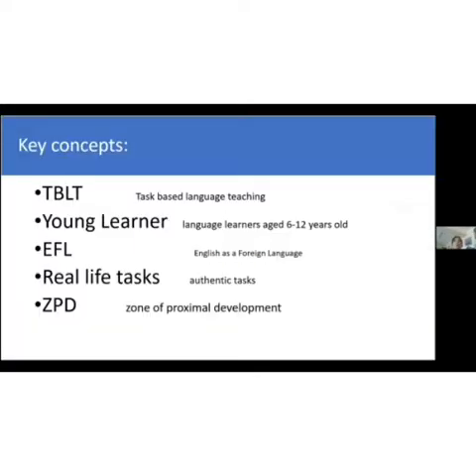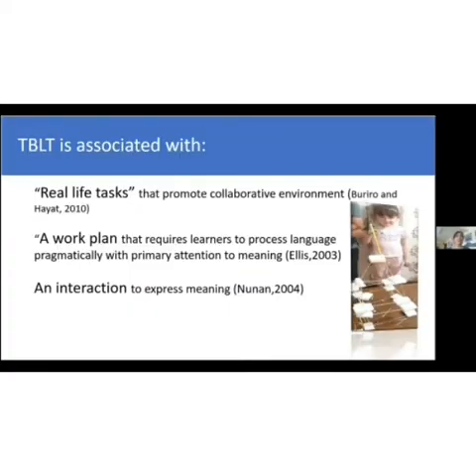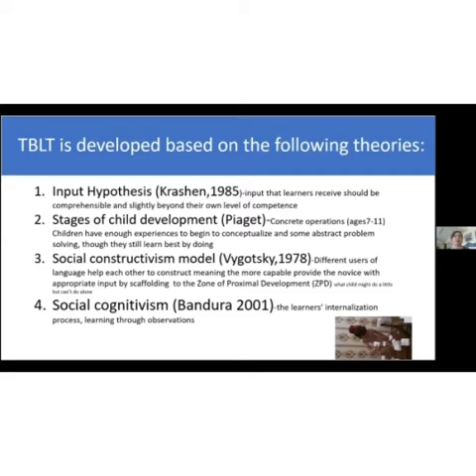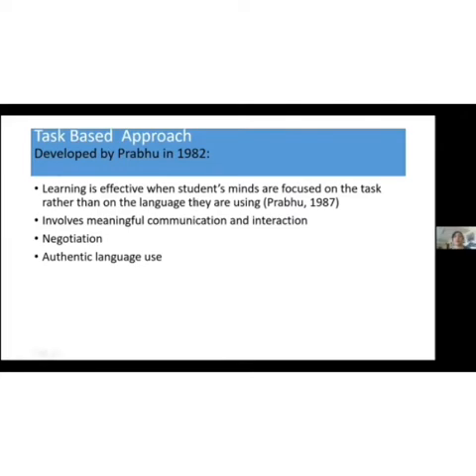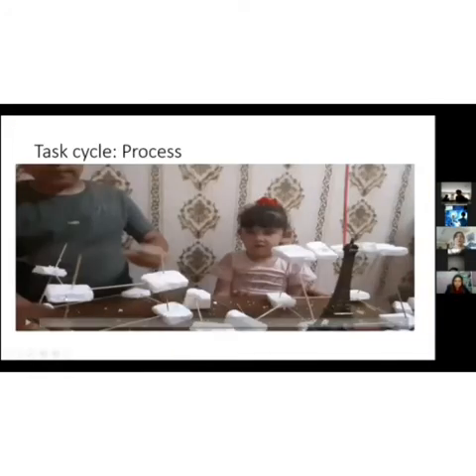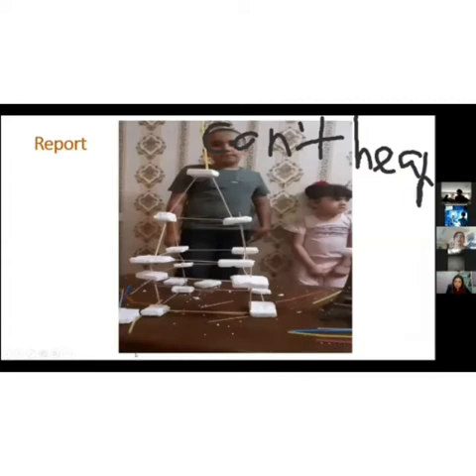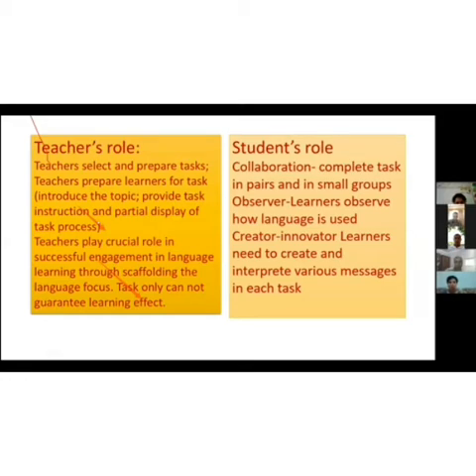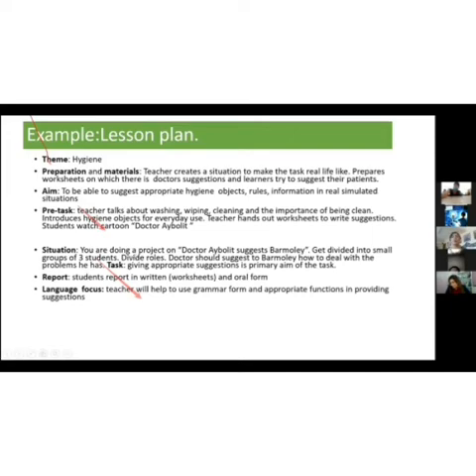Task based learning and teaching(TBLT)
The Video of the webinar held at Bukhara State University on applying TBLT in young learner classroom in uzbekistan.